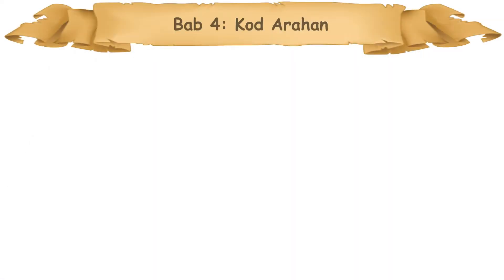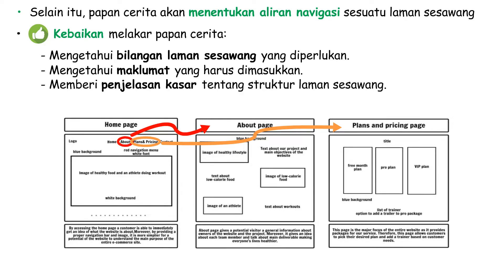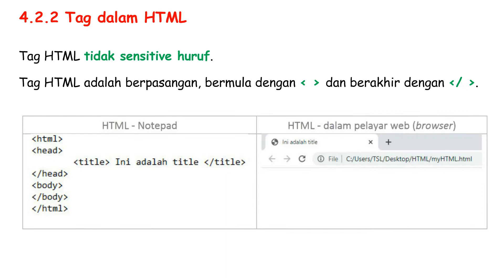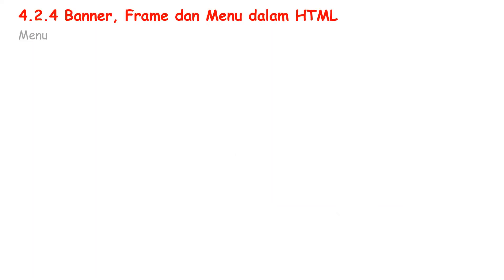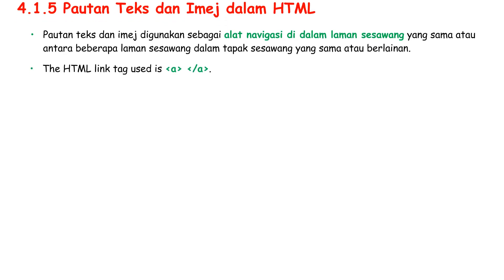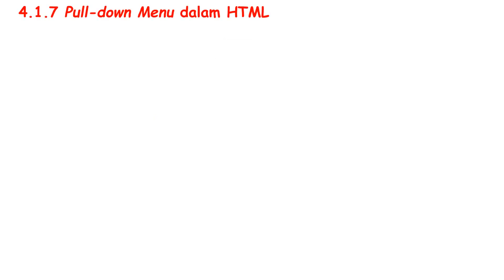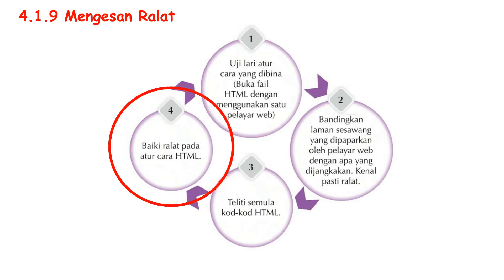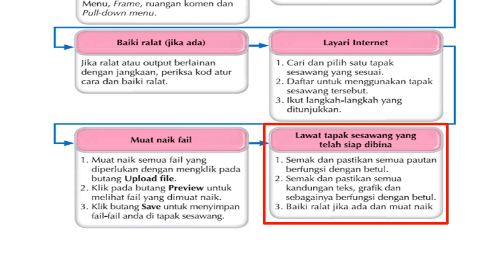ASK Tingkatan1 Bab4 | Bab 4.2 Kod Arahan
Asas Sains Komputer ASK Tingkatan 1
Bab 4 | 4.2 Kod Arahan HTML

Garis Masa
00:00 Pengenalan
00:40 Kod Arahan HTML
01:44 4.2.1   Melakar Papan Cerita
04:06 4.2.2   Tag dalam HTML
05:00 4.2.3   Paragraph Headings dalam HTML
05:23 4.2.4   Banner, Frame dan Menu dalam HTML
08:45 4.2.5   Pautan Teks dan Imej dalam HTML
09:20 4.2.6   Memasukkan Imej dalam HTML
11:17 4.2.7   Pull-down Menu dalam HTML
12:08 4.2.8   Ruang Komen dalam HTML
12:59 4.2.9   Mengesan Ralat
13:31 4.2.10 Membina Laman Sesawang yang Interaktif